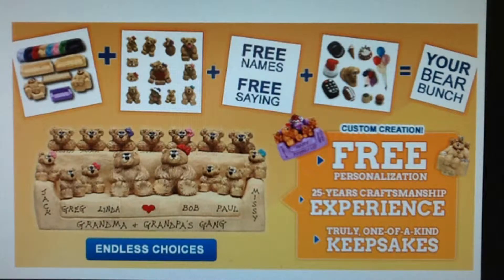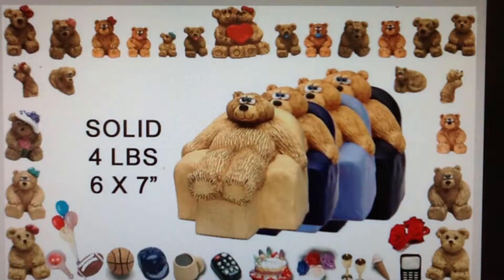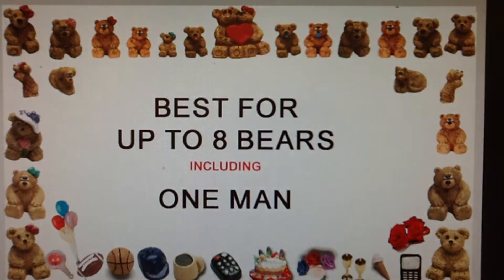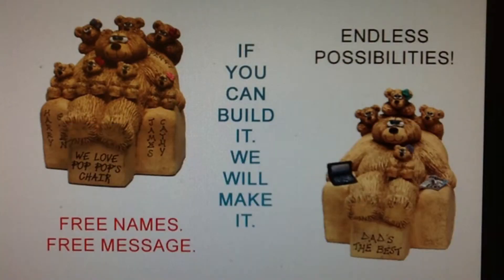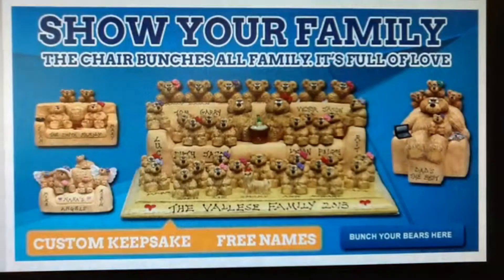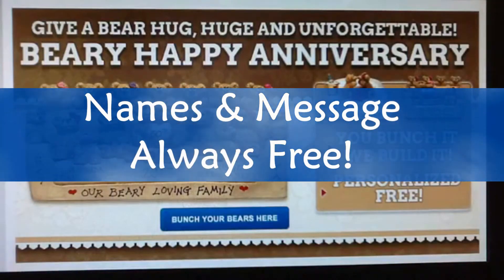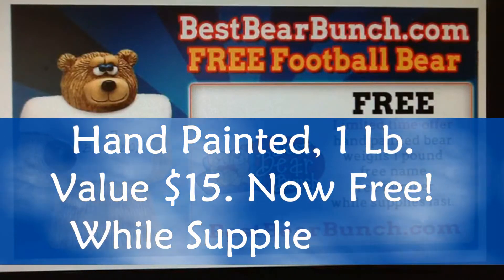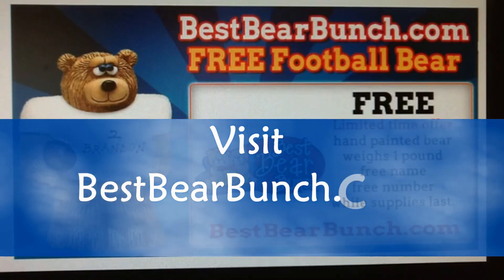best-70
Create your own gifts for the whole family by arranging your favorite teddy bear figurines on a chair, sofa, couch or loveseat, along with their names that are personalized free of charge. Over two decades, we at Best Bear Bunch, aks Bears Etc, Bears in Chairs, are proud to have satisfied thousands of Americans and Canadian since 1988!

A BBB+ and top rated by Yahoo online shoppers since 2001.This family business enjoys makes other family happy with the truly one-of-a-kind keepsake that lasts years and years.